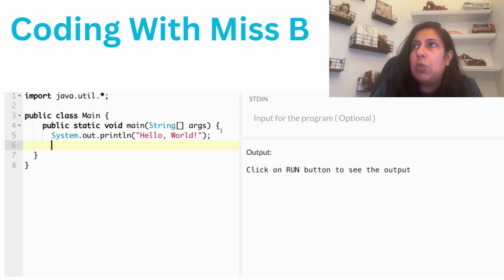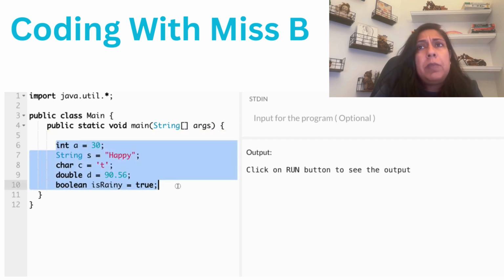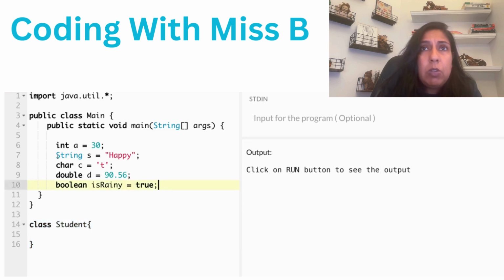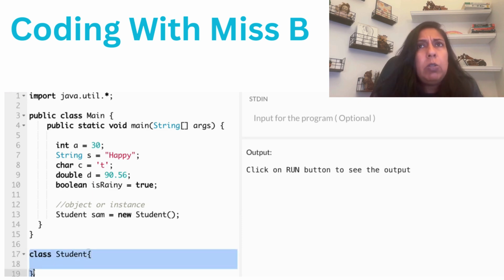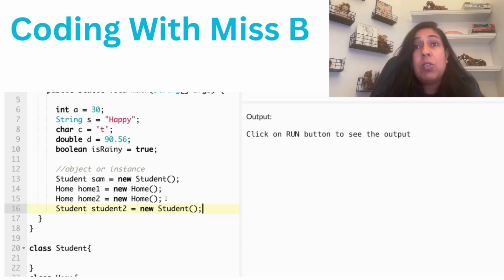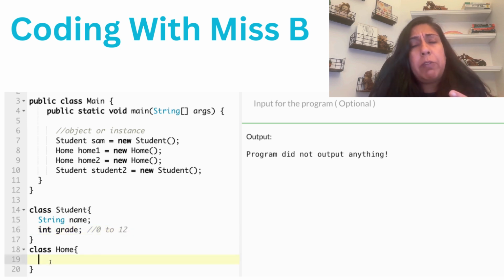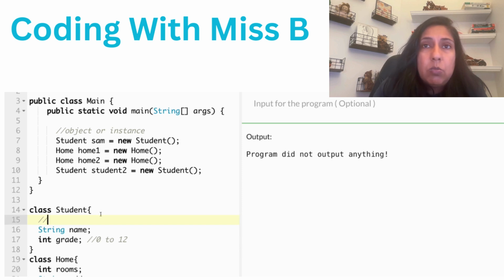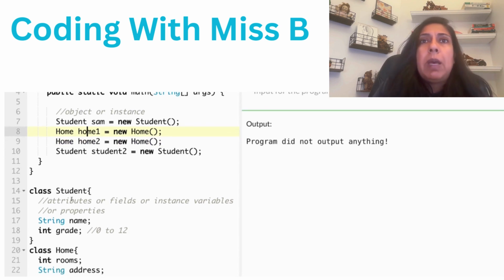Understanding Classes and Objects in Java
Demystifying the basics of classes and objects
Why do we need classes and objects?
What is a class and what is an object?
What do we mean by fields, attributes, properties and instances?